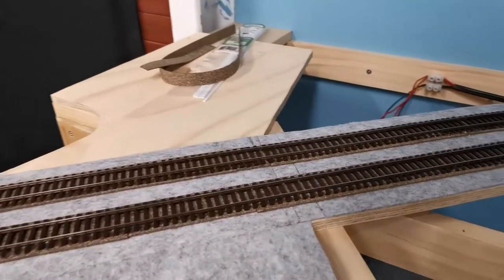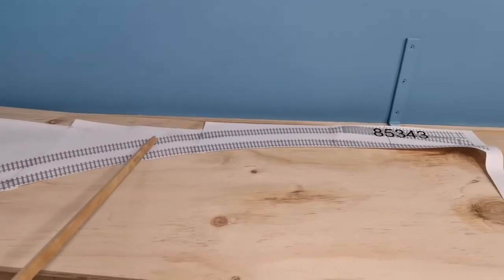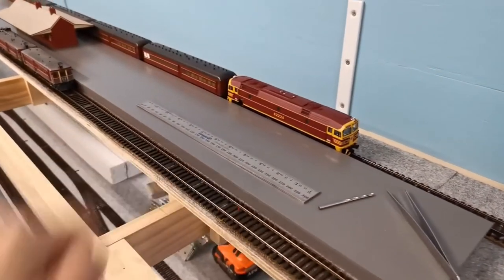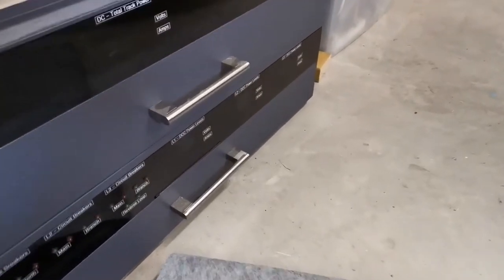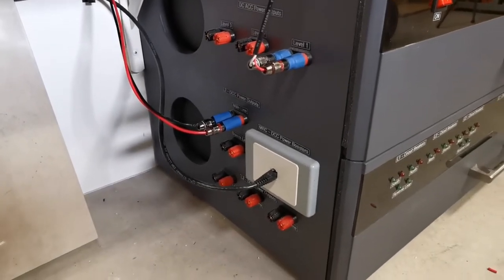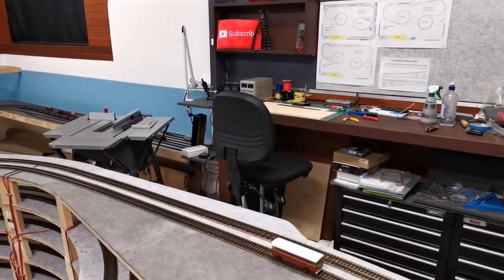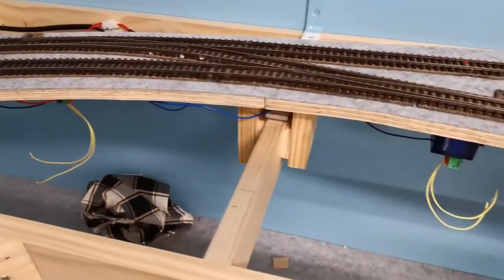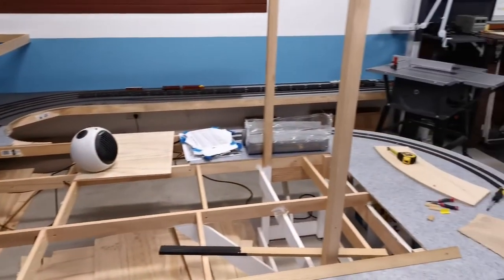July 2019 Model Railway Build Update - The Escarpment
This video is a July 2019 Layout Update. I show you what has been happening on level 2 of the Escarpment layout. The main focus has been on the Level 2 track work and electrical work that is leading to the second Helix.

All the build and track planning has been undertaken in Anyrail 6, for the Escarpment, an Australian model train layout.

This channel used to be called the JNW HO Series, for those that may have remembered this Layout.